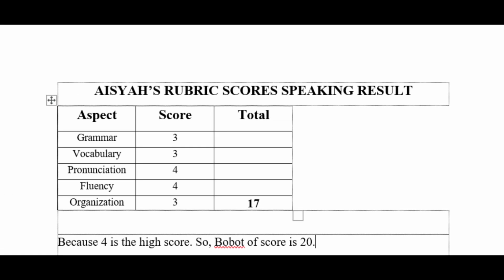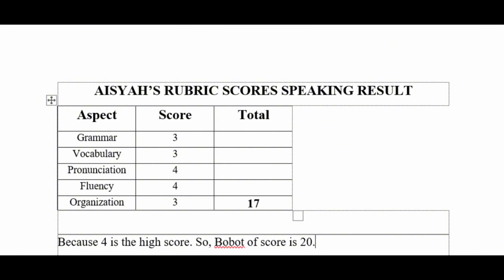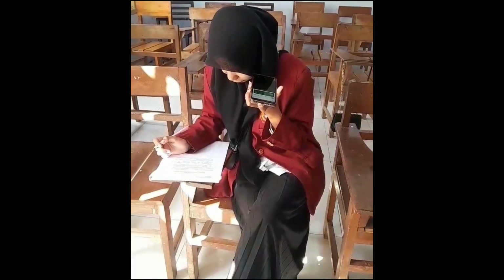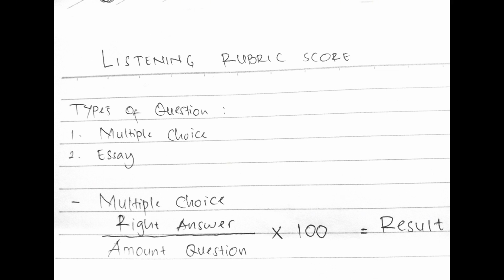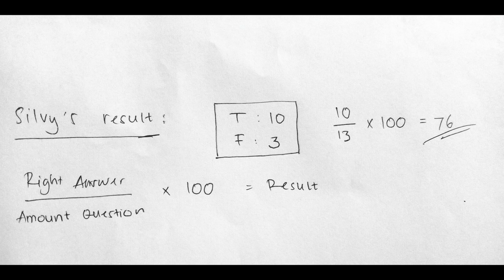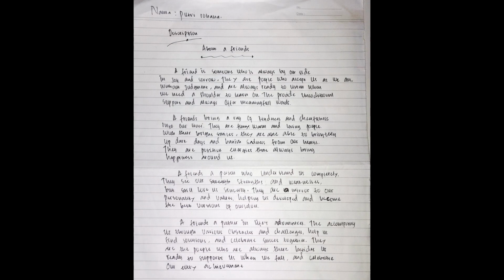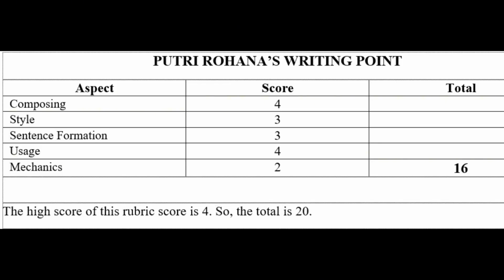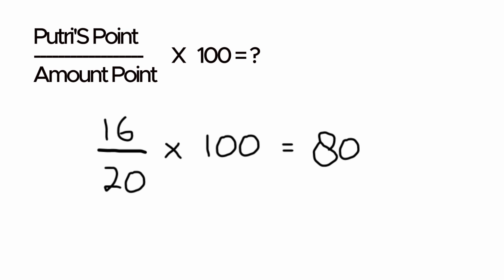RUBRIC SCORES OF FOUR ASPECT IN ENGLISH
This video is to fulfill my final exam in English Language Testing (ELT) that teach by my lecture Ms. Fitri Ningsi M.Pd.